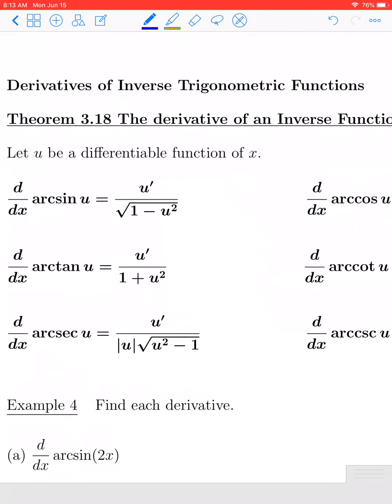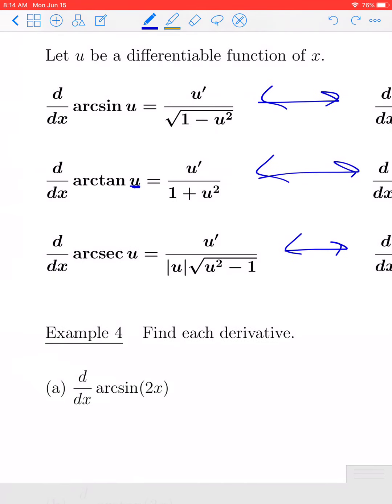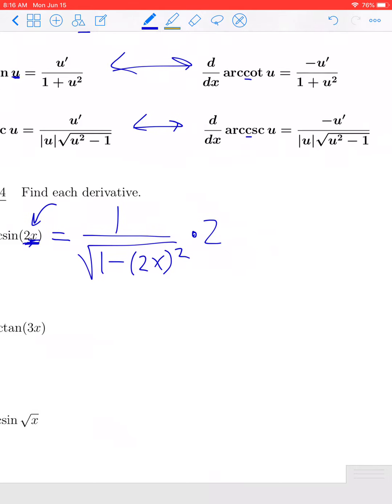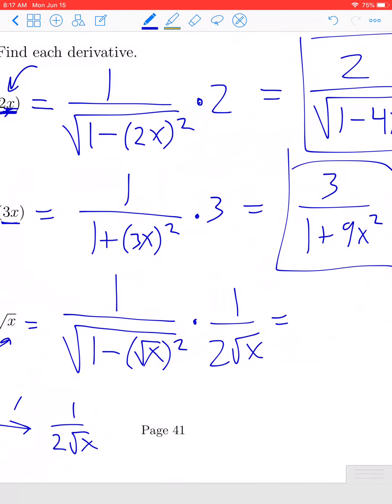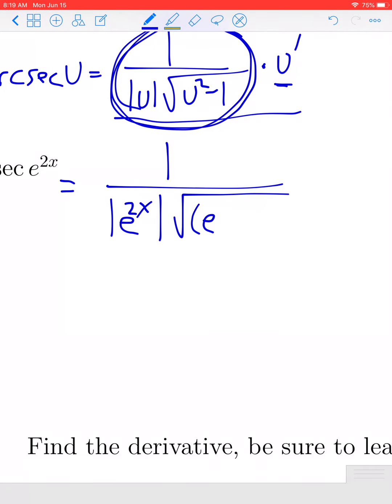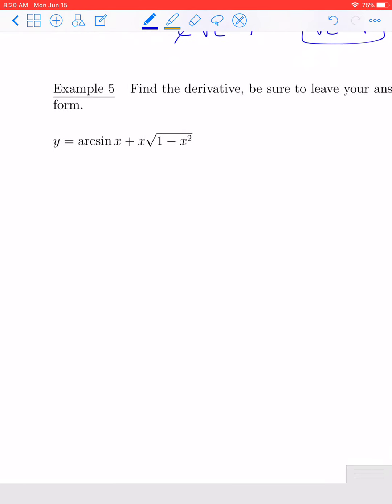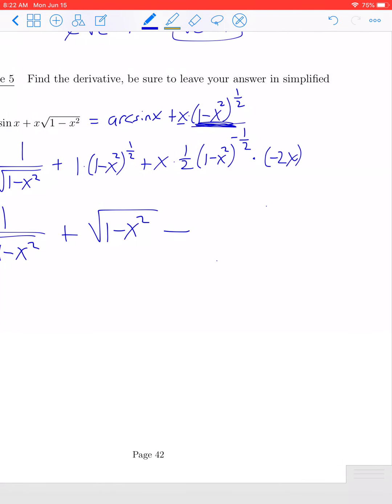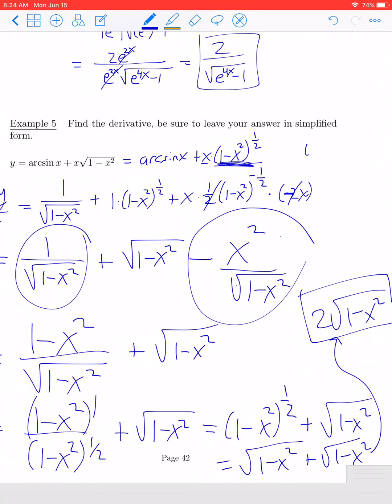Math 140 Lecture 3.6 Part 2